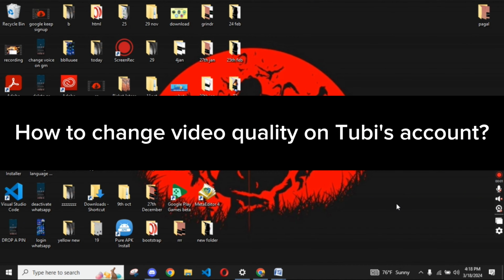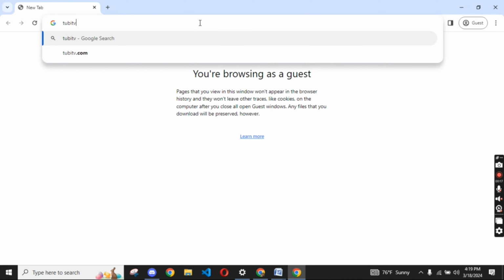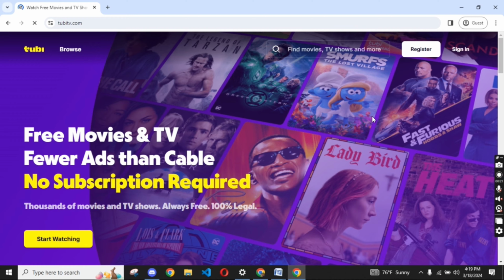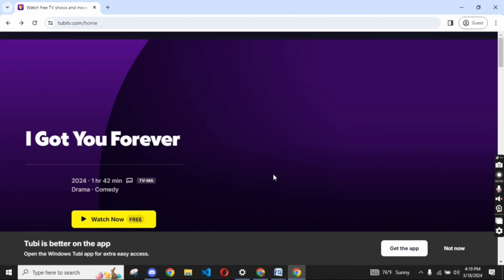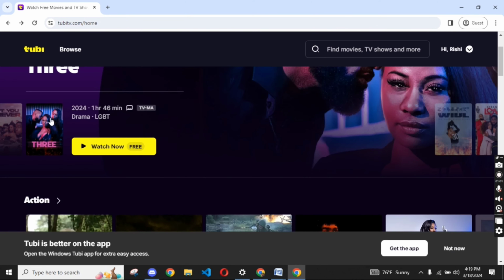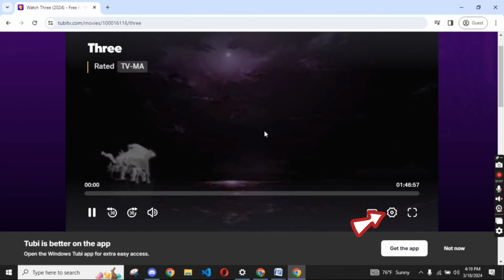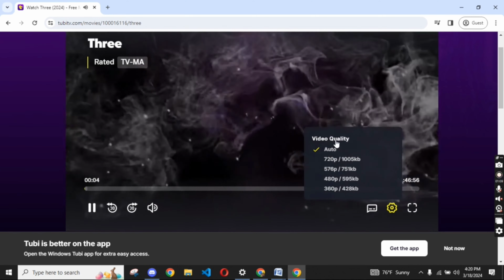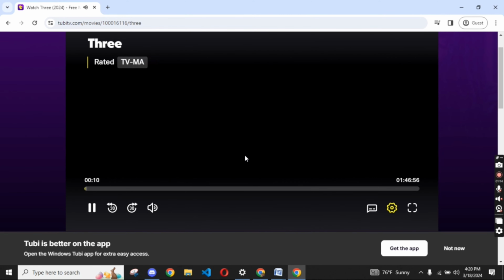How to Change Video Quality on Tubi Account? Edit Video Quality on Tubi Account on PC 2024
Welcome to our comprehensive guide on Tubi! In this video, we'll walk you through the simple steps to adjust video quality on your Tubi account, ensuring you get the best viewing experience tailored to your preferences.